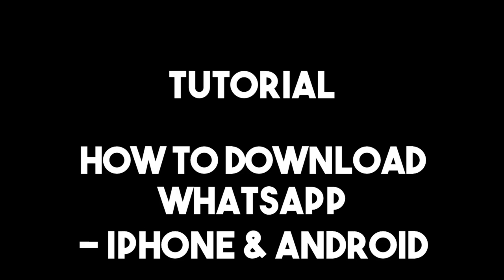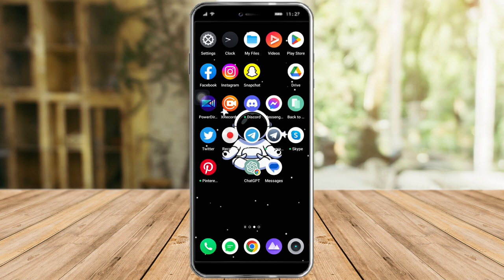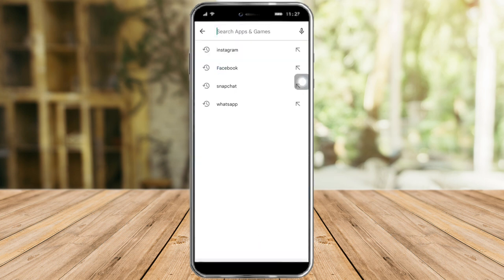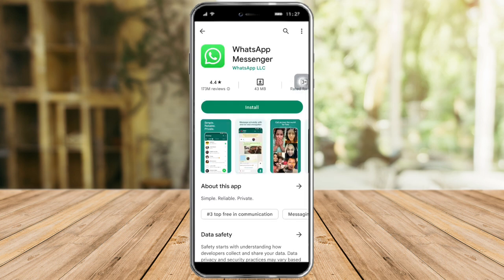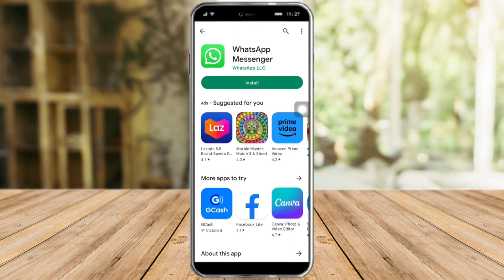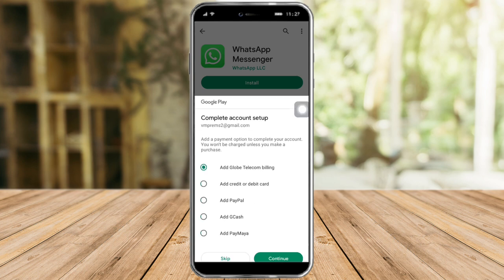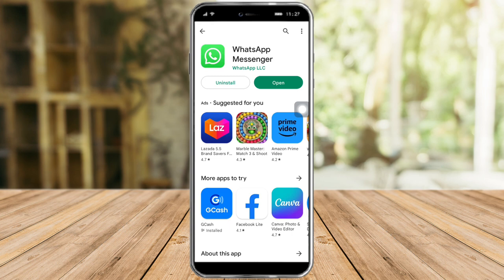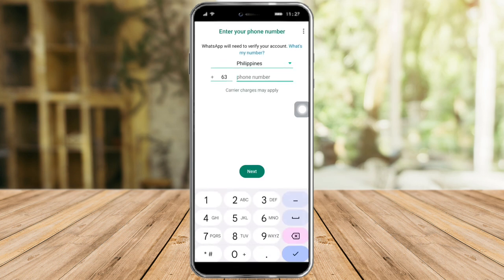How To Download Whatsapp - iPhone & Android [TUTORIAL]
How To Download Whatsapp

In this video I'll show you How To Download Whatsapp. The method is very simple and clearly described in the video. Follow all of the steps for a WhatsApp download.